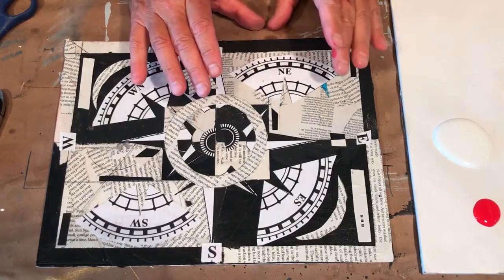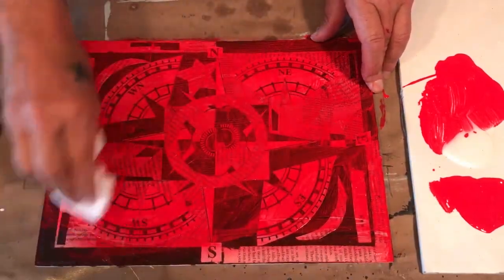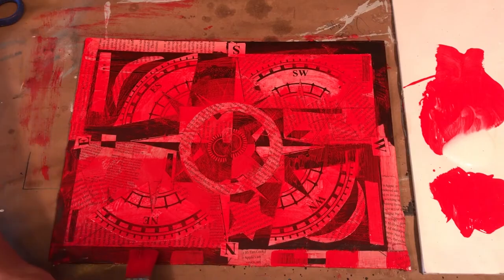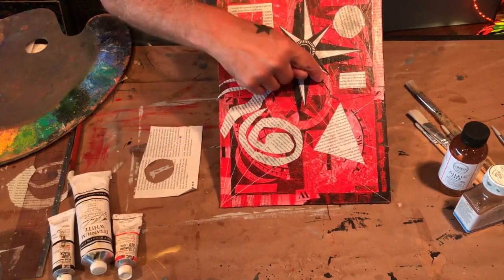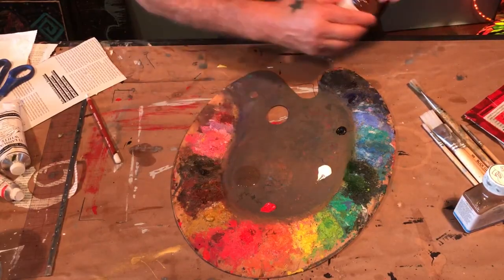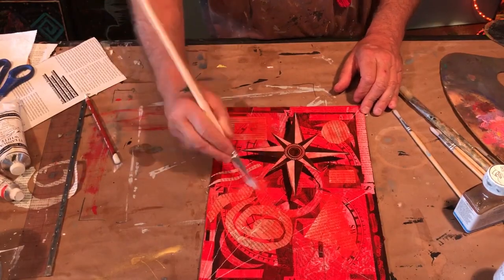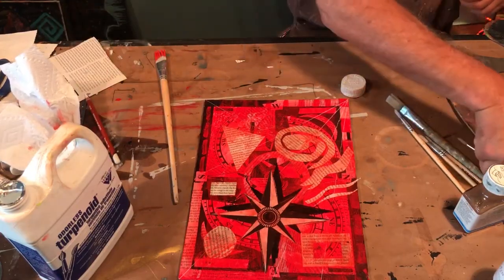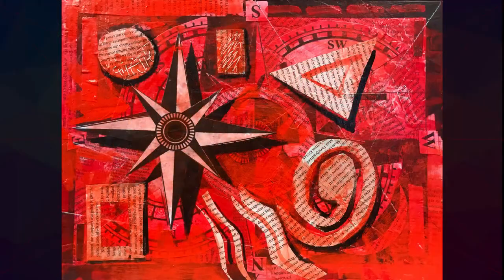Compass Collage, Monochromatic Colors, Oil & Acrylic | Online Art Class with Mark Lewis Wagner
Explore collage, your inner compass, creativity, and the rule of thirds —all in one lesson.

Join me, Mark Lewis Wagner, for an inspiring online art class that combines an inner compass with collage techniques, and the focused power of monochromatic color. This project encourages both creative play and mindful design—perfect for students, educators, and curious artists of all ages.

In this session, you’ll learn:
🧭 How to use a compass to create structured visual elements
✂️ Creative collage strategies using personal or found materials
🎨 How to unify your artwork with a single-color family using the monochromatic palette

Whether you're a beginner or an experienced artist looking to explore new approaches, this class will guide you through a unique creative process that blends precision and imagination.

About Me:
As an artist, I’ve worked as a concept artist in the film industry, illustrator, graphic designer, graphic novelist, and musician. As the founder of Drawing on Earth, I’ve worked with over 40,000 kids worldwide, set two chalk drawing World Records, and created art that has been photographed by satellite. I’m dedicated to helping everyone find joy and freedom in creative expression. Let’s draw together!